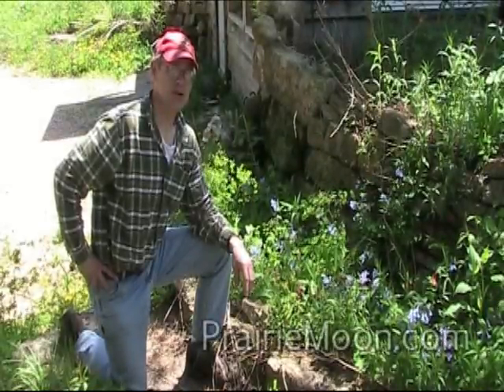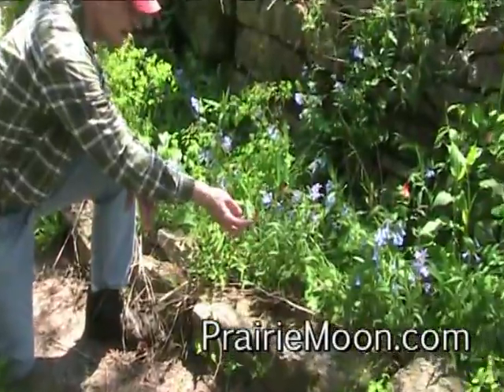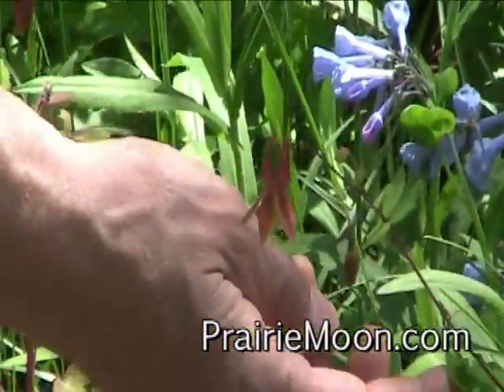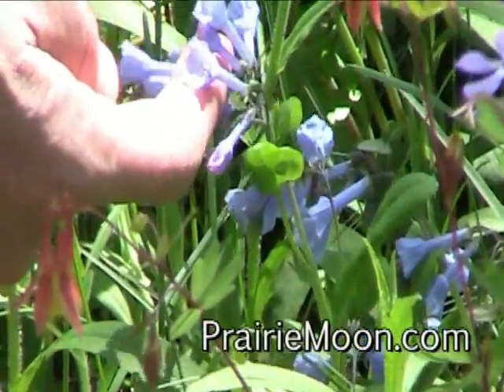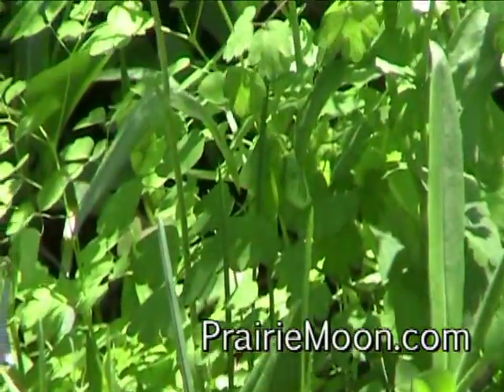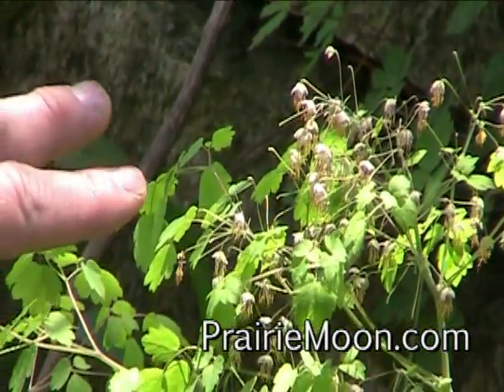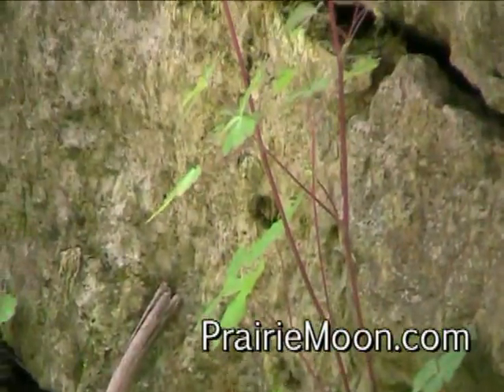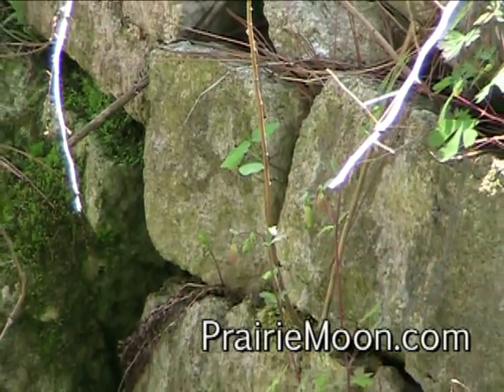Native Woodland Species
- Watch Steve discuss native woodland species blooming mid May, including Columbine, Wild Blue Phlox, Virginia Bluebells, and Early Meadow Rue.